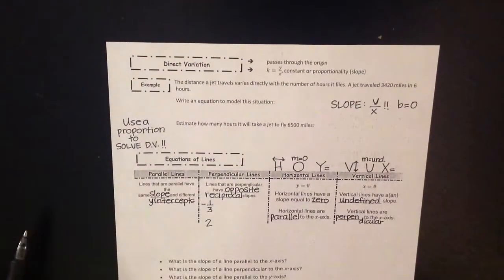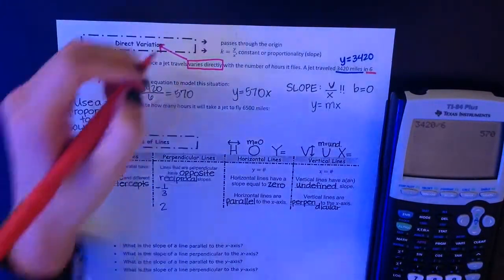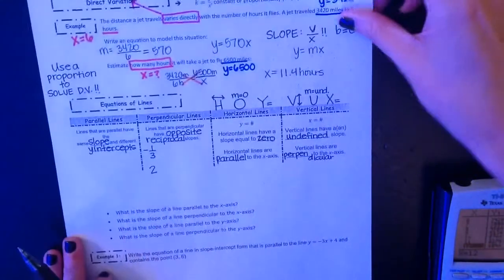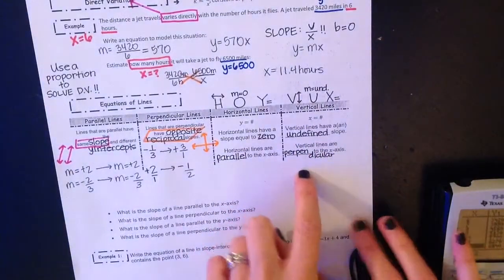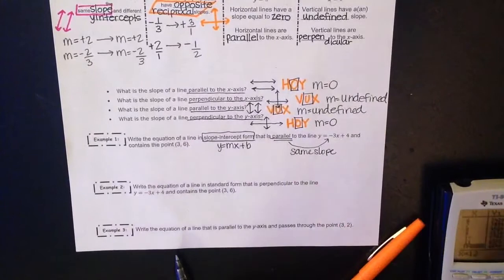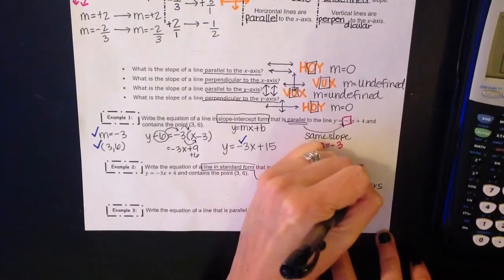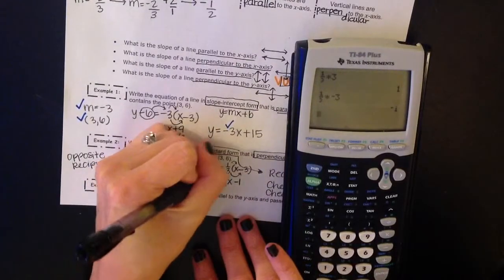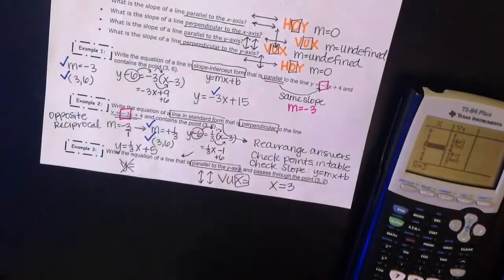RC3 SUMMARY VIDEO DirVarHOYVUX